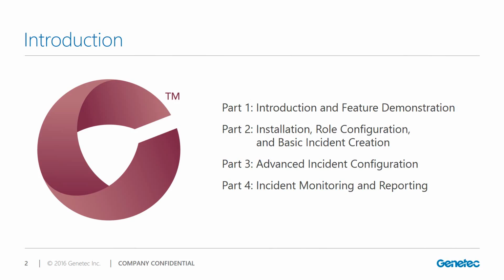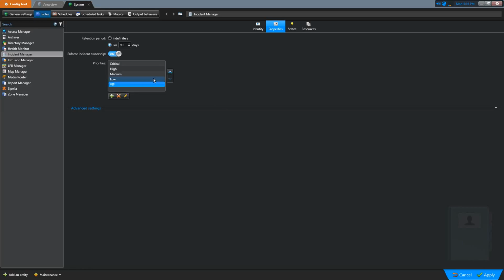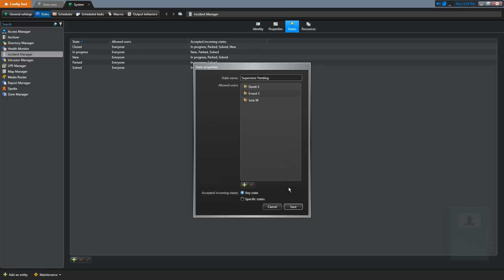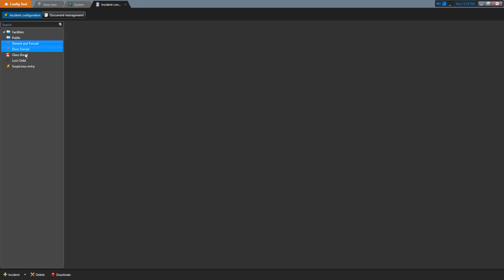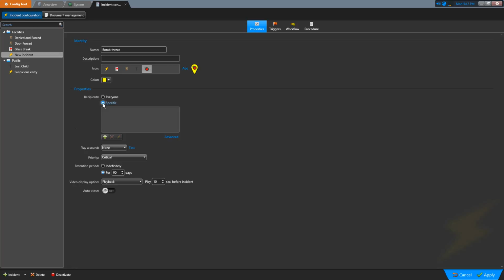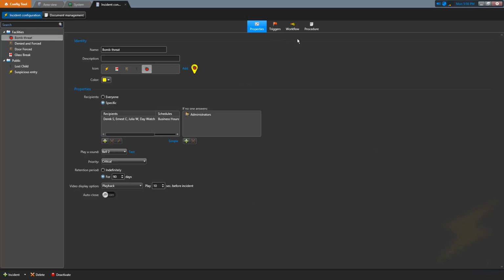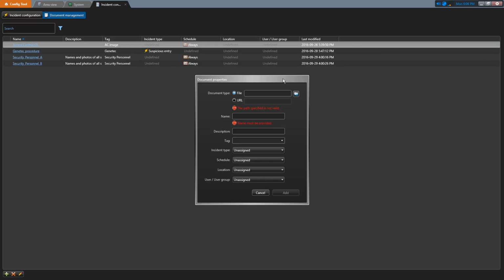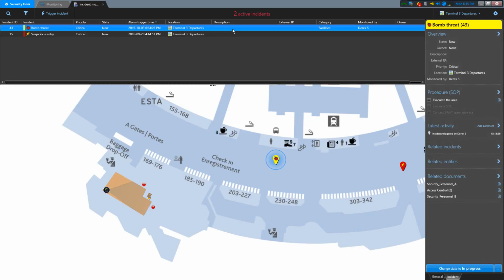Mission Control Administration and Operation Training Part 2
In this online training video series, we will talk about what Mission Control is, give a quick demo on how it works, then look at the installation, configuration, and incident creation and management within Security Center.  We'll also look at how administrators can run reports to get more information on responses to incidents.
In part 2, we cover the software installation, Incident Manager role configuration, and the creation of a basic incident.